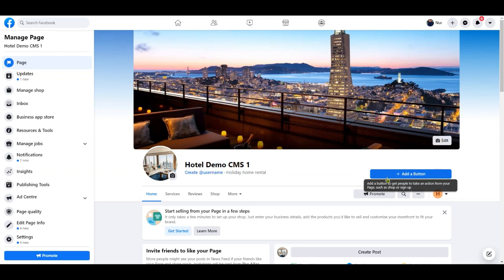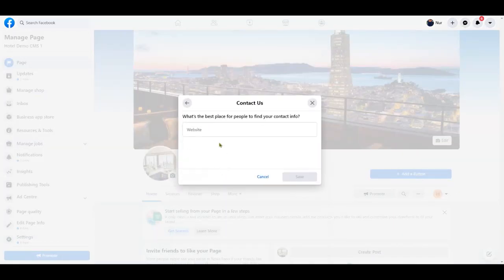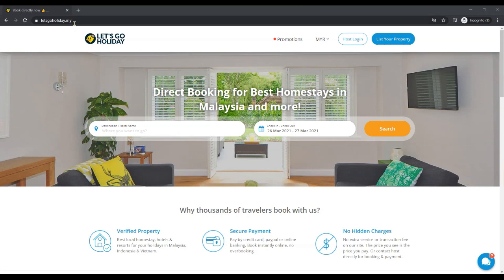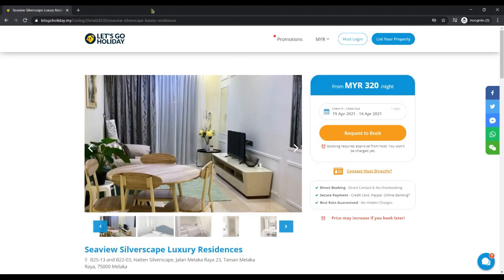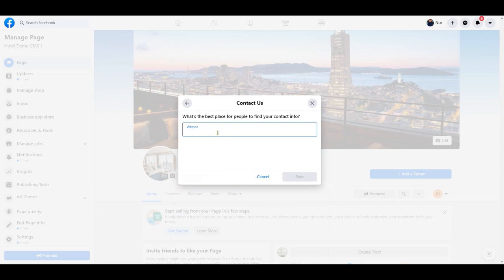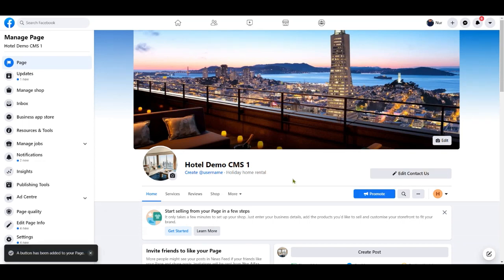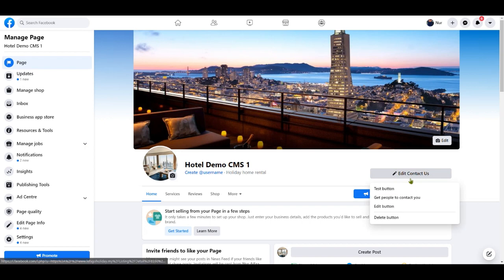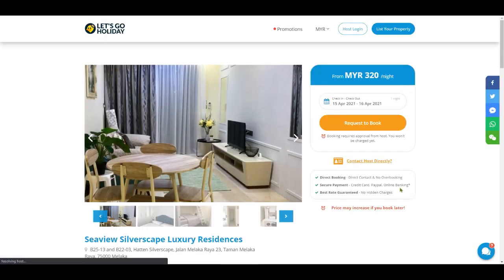Gold & Silver Plan Subscriber: Install "Contact Us" Button on Facebook Page (Hotel Booking Engine)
If you haven’t signed up for Softinn booking engine, you may get a free hotel booking engine trial account

Wanted to direct your FB fans to your listing page? Wanted to let your FB fans to directly book & pay with you?

By having this button, your FB fans will be directed to your listing page. They can now book & pay directly with you.

Step 1 : Go to your Facebook Page
Step 2 : Click on ‘Add a Button’ which is located at the right side of your page
Step 4 : In this page, you will need to paste your Listing page URL from Letsgoholiday website  (revisit to Step 5 after Step 6)
Step 5 : Go to Letsgoholiday.
Key in your property name and click ‘Search’
Step 6 : Copy the URL of your property listing. Paste the URL link to the column on your FB page shown at Step 4. Then, click ‘Save’
Step 9 : You can click on the ‘Test button’ to try it out. It shall direct you to your listing page.